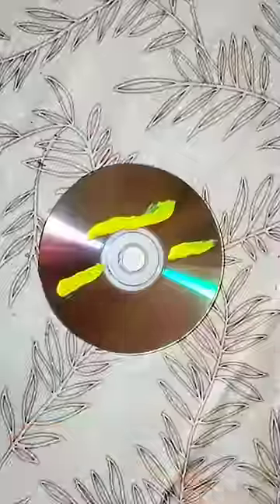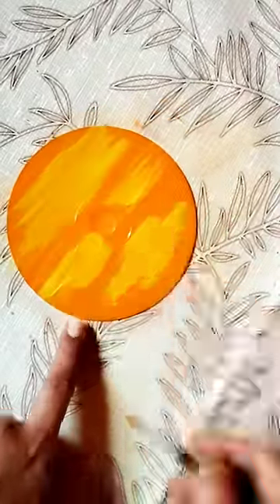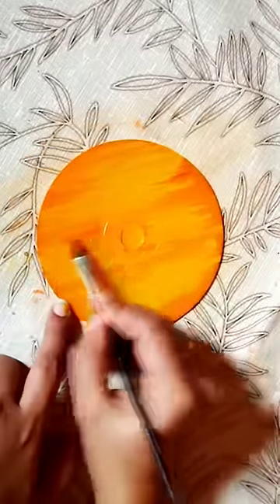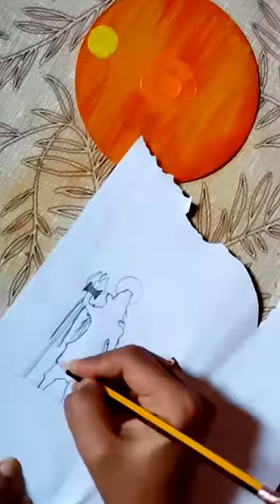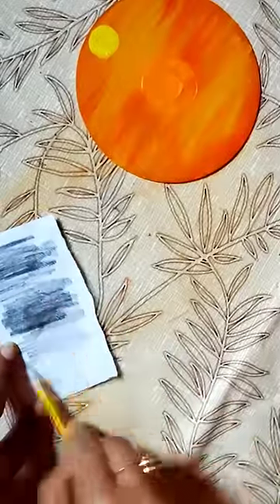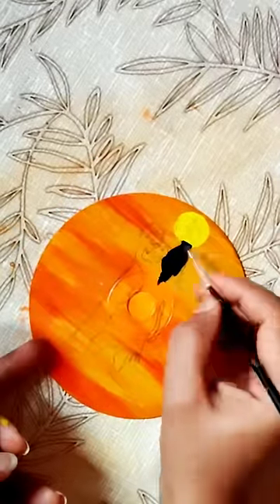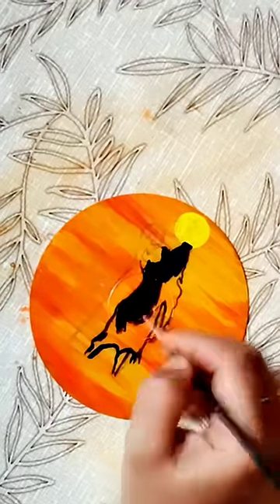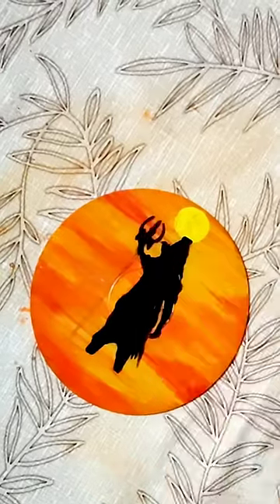CD കാസറ്റേ നിനക്കും ഇനി ചുമരിൽ തൂങ്ങാല്ലോ 😍 | easy drawing technic | sooryamanu 😍